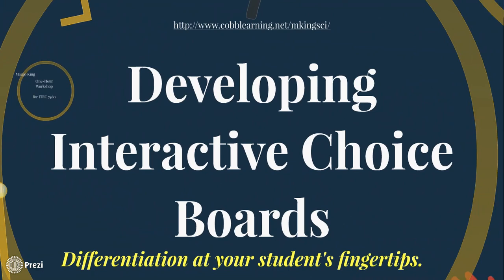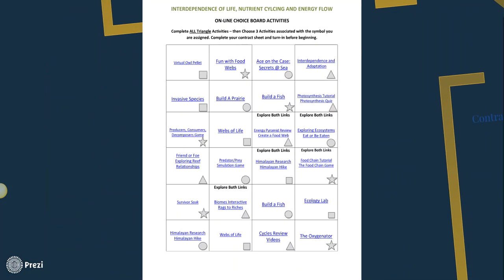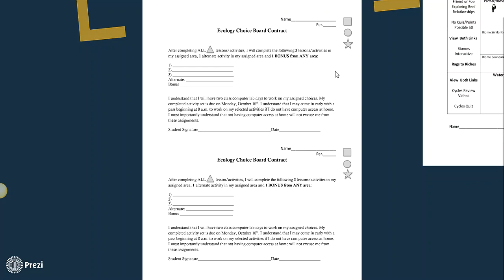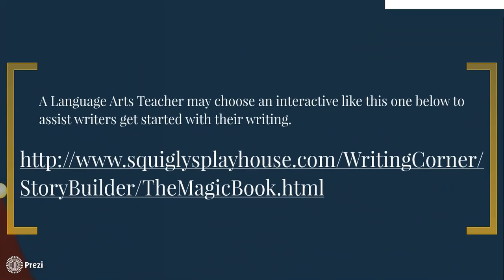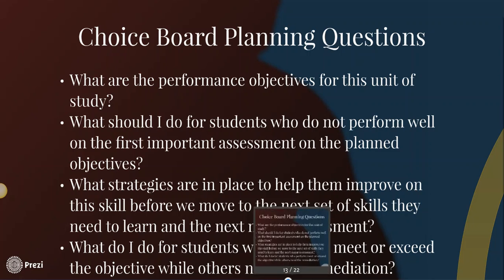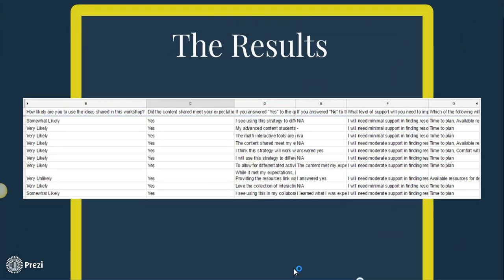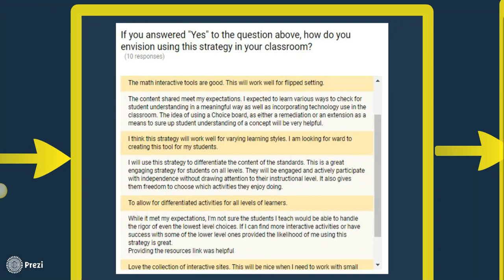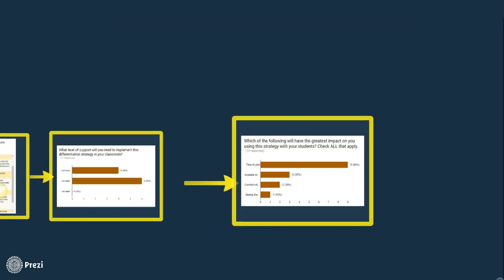Developing Interactive Choice Boards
Workshop for Developing Interactive Choice